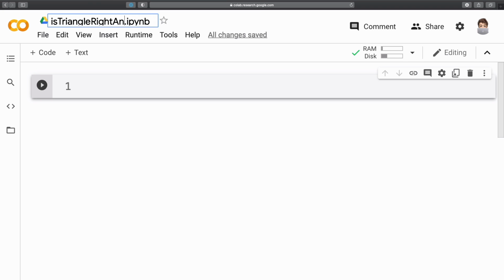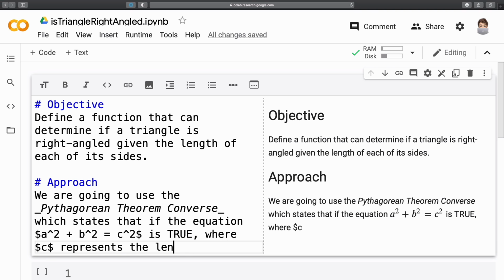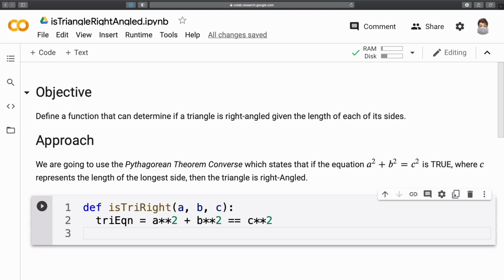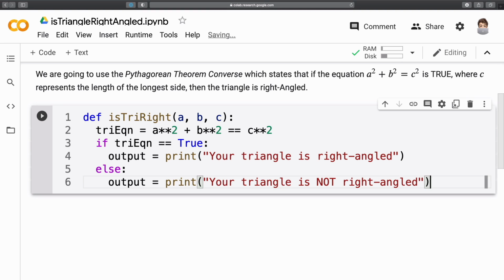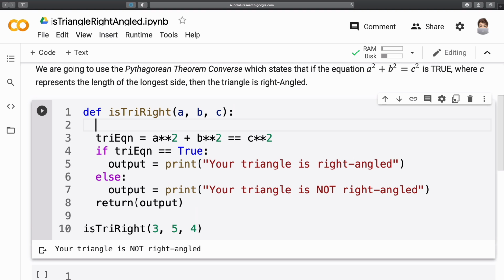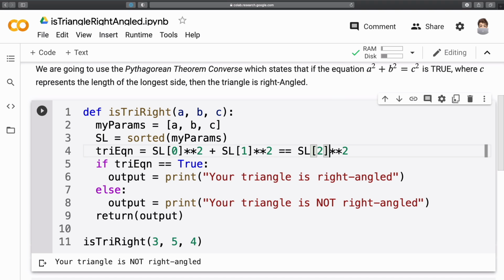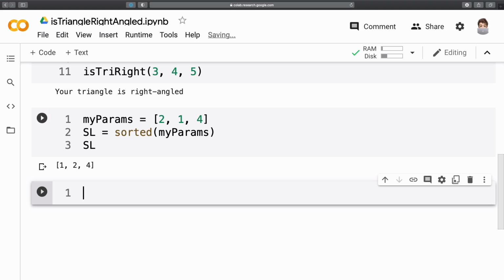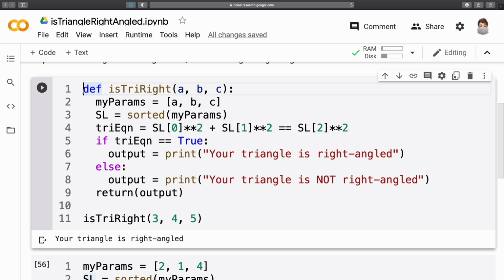Colab Python Notebooks: Determining if a Triangle is Right Angled